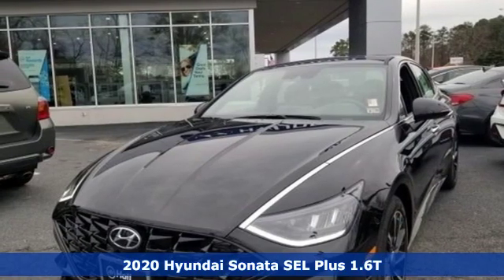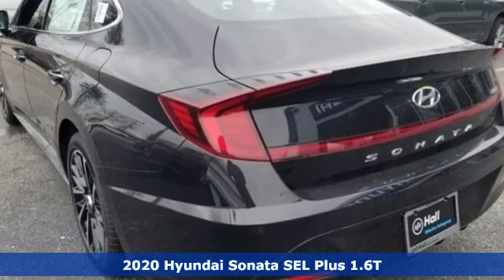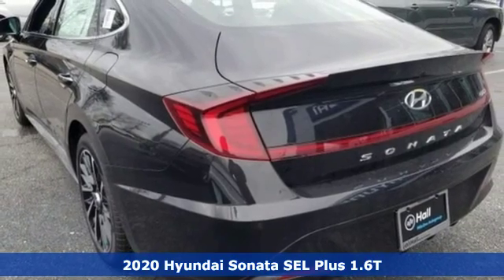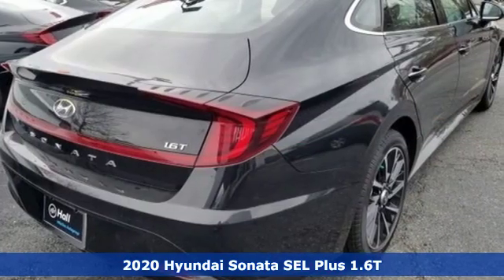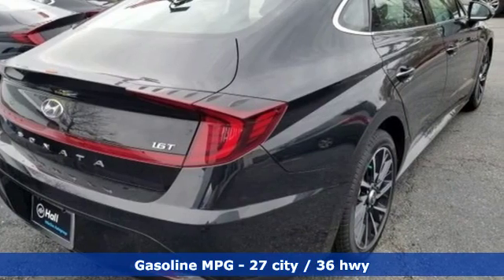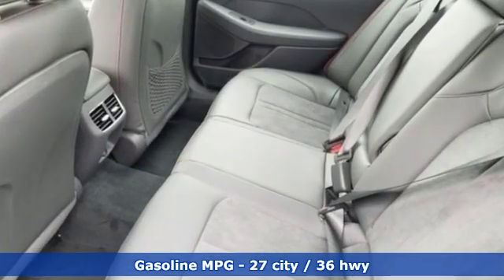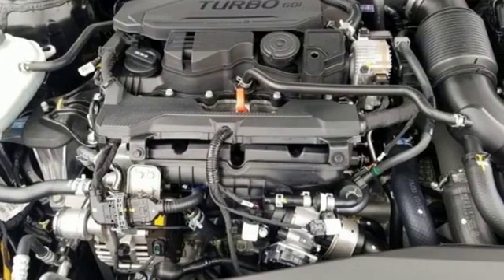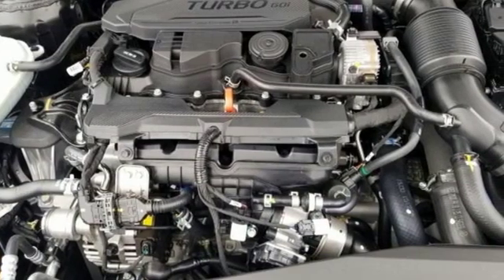New 2020 Hyundai Sonata Newport News VA Norfolk VA, VA #11200350 - SOLD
Year: 2020
Make: Hyundai
Model: Sonata
Trim: SEL
Engine: I4
Transmission: 8-Speed Automatic with Overdrive
Color: Black
Interior: Black
Stock #: 11200350
VIN: 5NPEJ4J20LH026339

Address:
12872 Jefferson Avenue